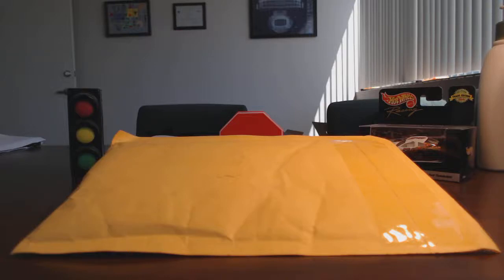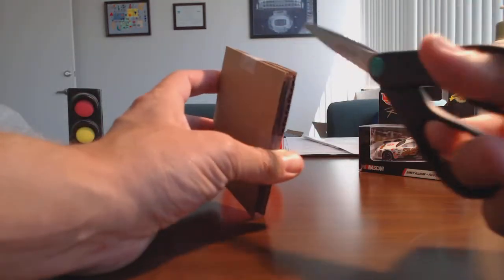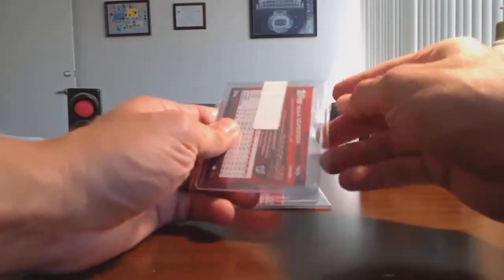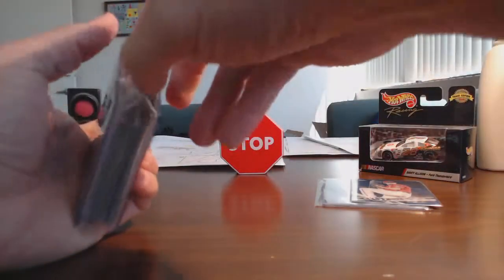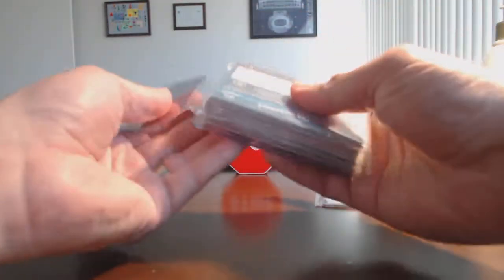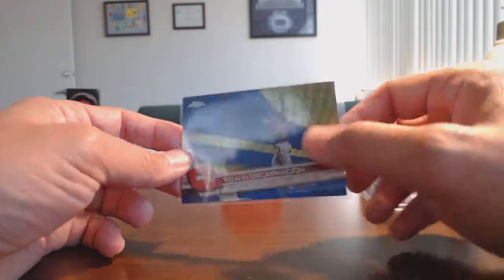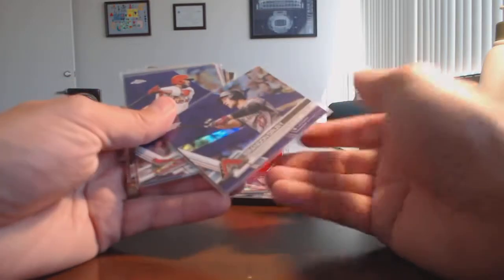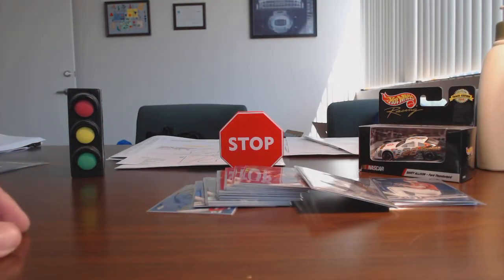Topps chrome mailday!